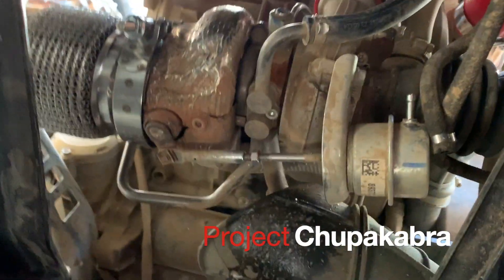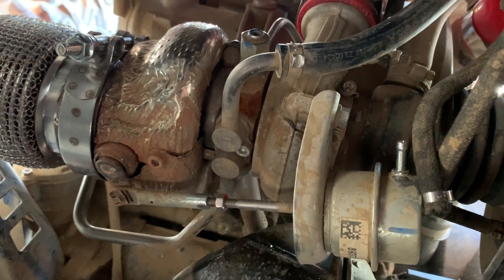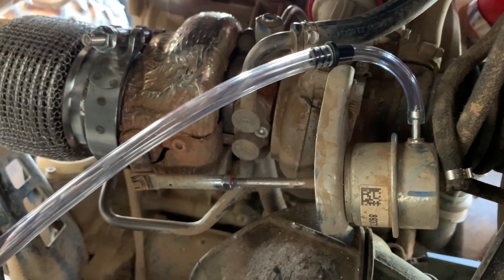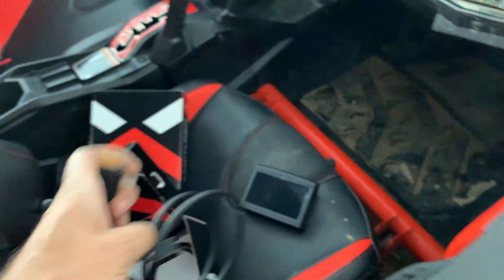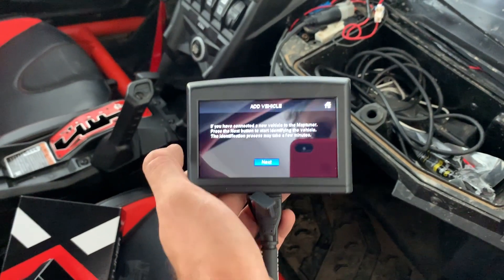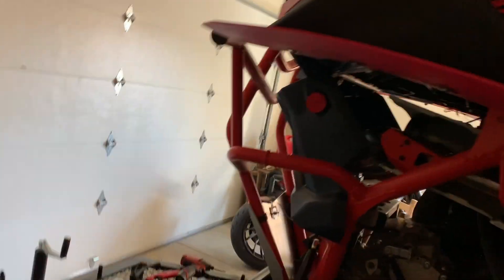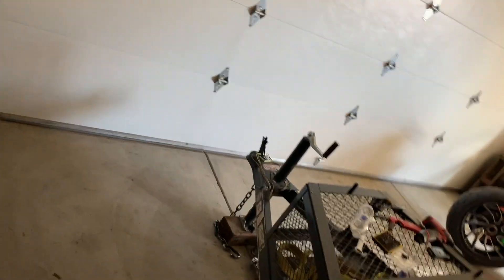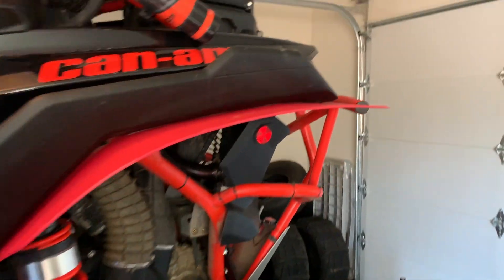Stage 5 Project Chupakabra Part 3 MaptunerX Evo powersports sounds comparison at the end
Part 3/ 4 Set up of the Wastegate and install of the mapping using the MaptunerX ,
here we downloaded the taping using a windows computer, in the next part you will see the update to stage5 that also includes the monitoring of the engine and turbo